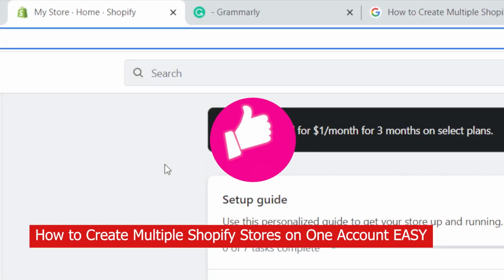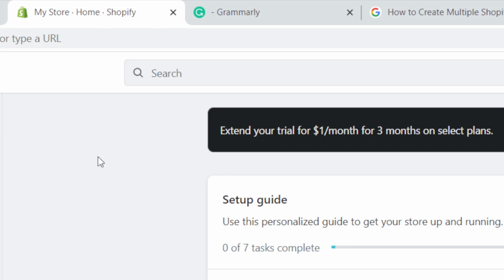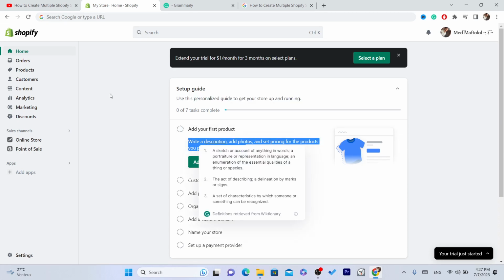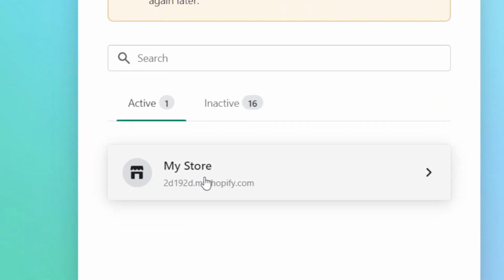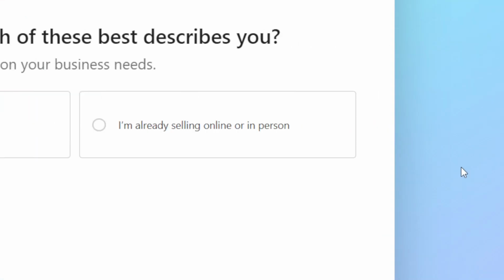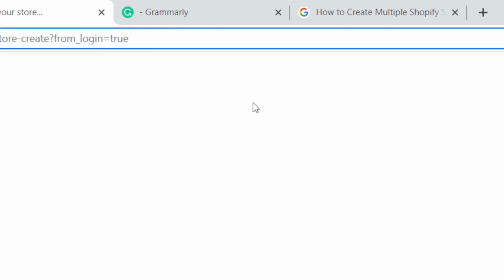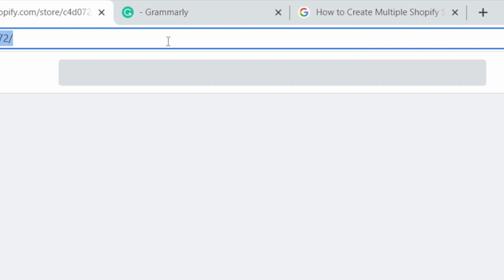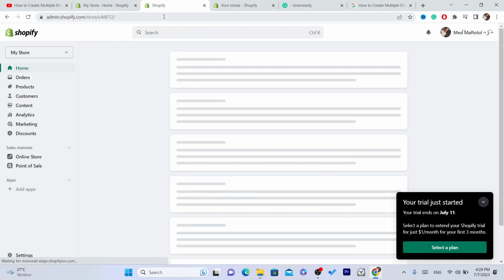How To Create and Manage Multiple Shopify Stores In 2025 (On One Account)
: Want to expand your e-commerce empire and manage multiple Shopify stores in 2025 without breaking the bank? This comprehensive tutorial will guide you through the process of creating and effectively managing multiple Shopify stores for free.

Discover the strategies and tools that will empower you to grow and scale your online business effortlessly. Learn how to streamline your operations, optimize your workflow, and maximize your revenue by efficiently managing multiple Shopify stores.

Key Topics Covered:

Introduction to Managing Multiple Shopify Stores: Understand the benefits and potential of running multiple stores simultaneously.
Setting Up Additional Shopify Stores: Step-by-step instructions on creating additional Shopify stores using the same account.
Choosing a Store Structure: Explore different approaches to organizing your multiple stores for optimal management.
Managing Inventory and Products: Efficiently handle product management across multiple stores to avoid duplication or stockouts.
Streamlining Order Fulfillment: Implement streamlined processes for order management and fulfillment to save time and effort.
Utilizing Automation and Integration: Leverage automation tools and integrations to simplify store management tasks.
Tracking and Analyzing Store Performance: Learn how to monitor and analyze the performance of each store individually and collectively.
Scaling and Expanding: Strategies for scaling your multiple stores, expanding into new markets, and increasing revenue.
Unlock the potential of managing multiple Shopify stores without incurring additional costs. Watch this tutorial to gain the knowledge and skills necessary to effectively manage and grow your e-commerce empire in 2023.

Together, let's build a profitable and scalable e-commerce business that thrives in the digital landscape.